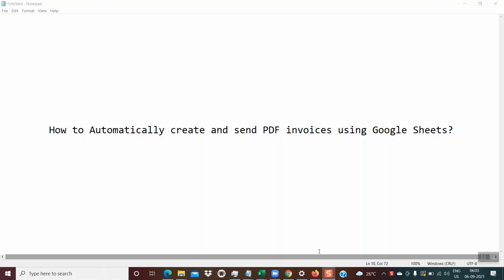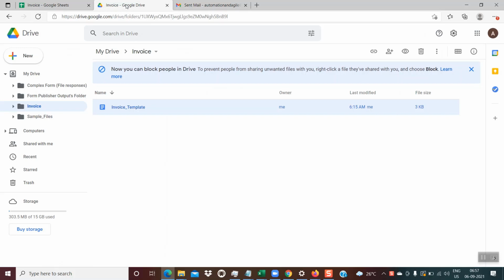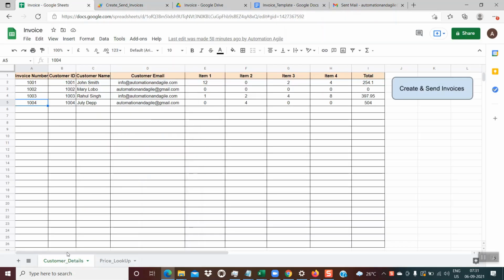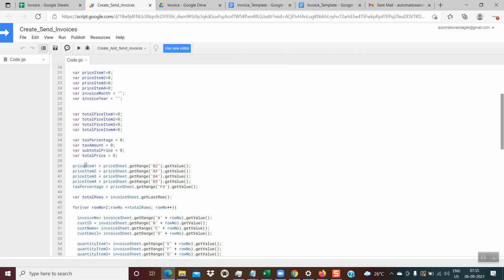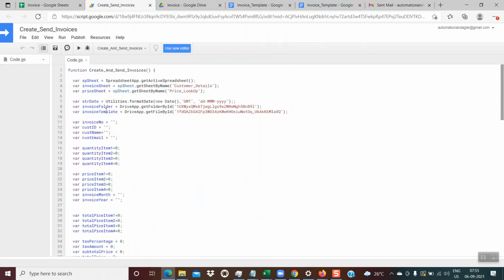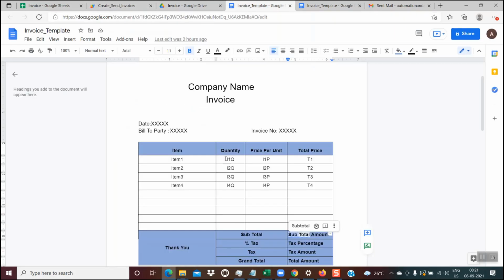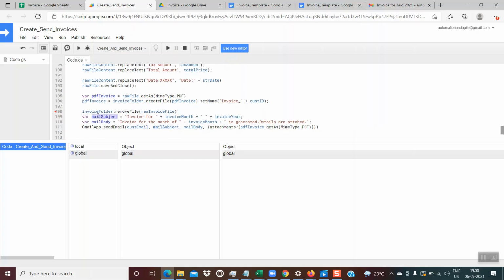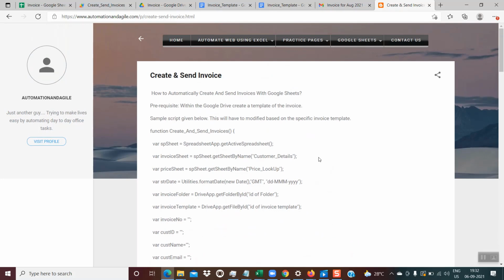How To Automatically Create And Send Invoices Using Google Sheets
In this tutorial we would learn:
1. How to Create Invoices using Google Sheets.
2. How to Create PDF files using Google Sheets
3. How to automatically send PDF invoices